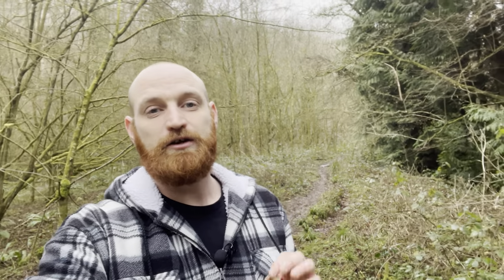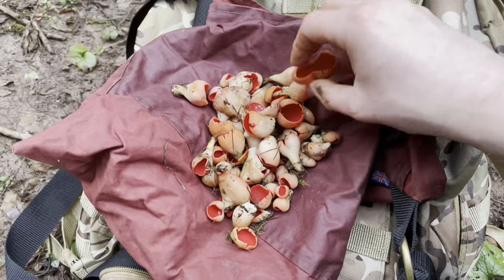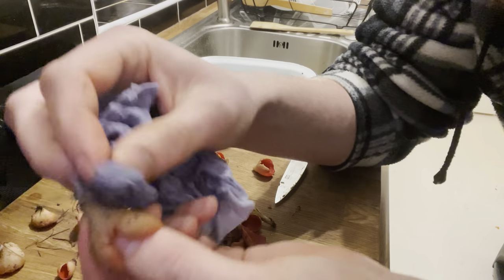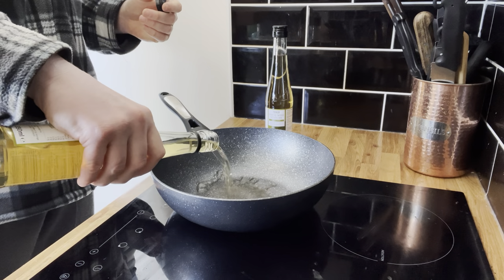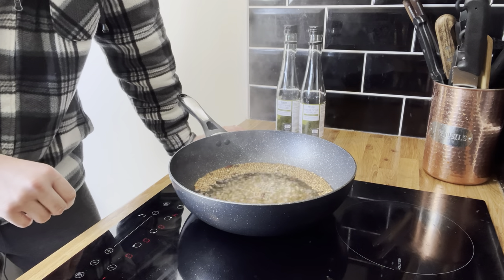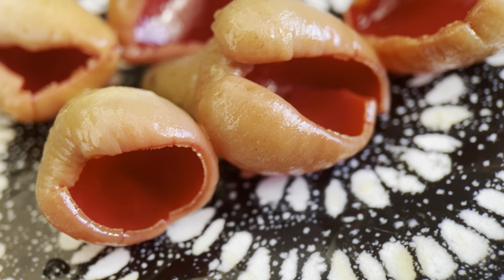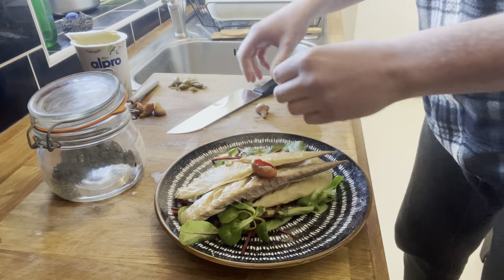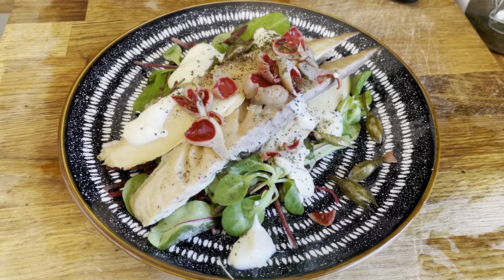Pickled Scarlet Elf Cup Mushrooms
A quick and easy way to preserve Scarlet Elf Cup Mushrooms (Sarcoscypha coccinea). A nice colourful garnish ingredient